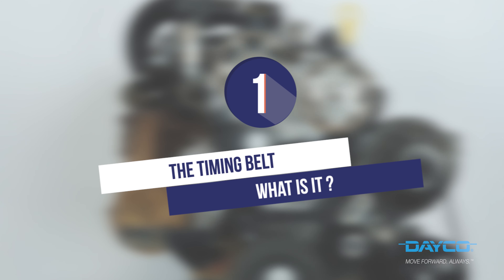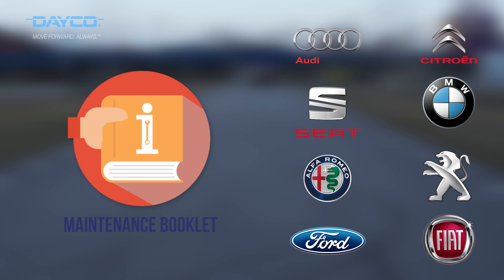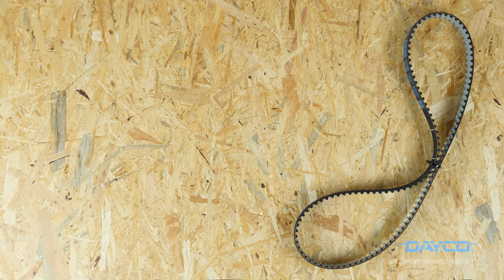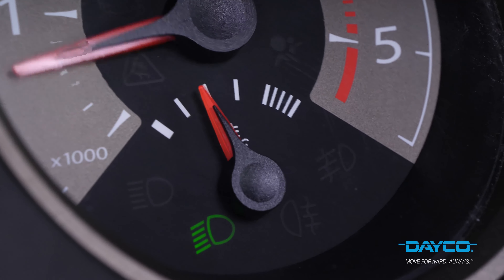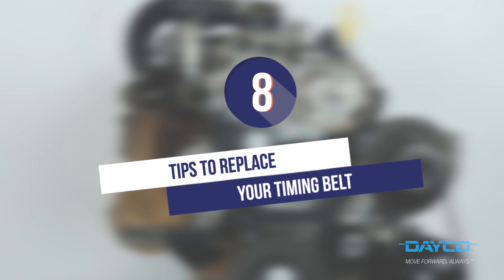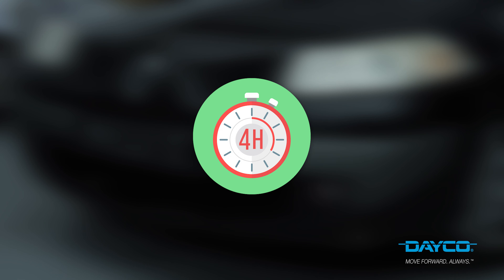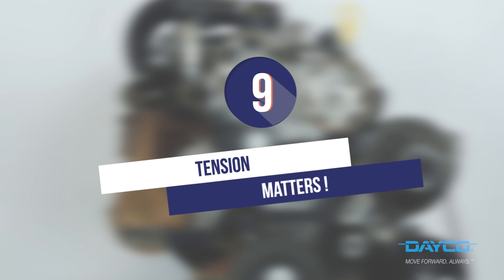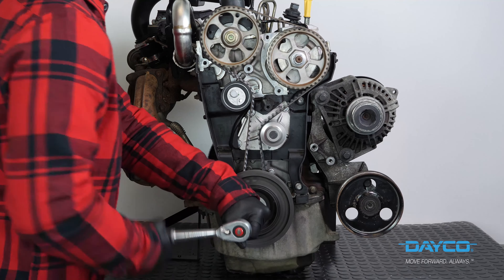DAYCO Timing Belt - EN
Dayco Timing Belt